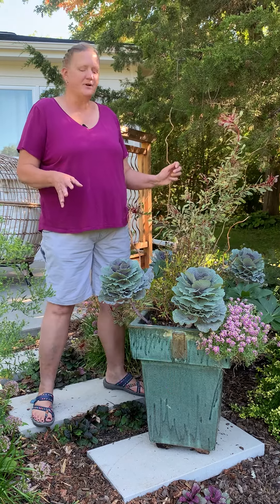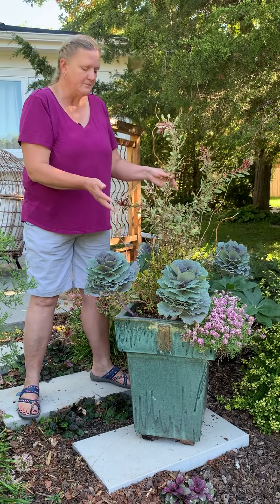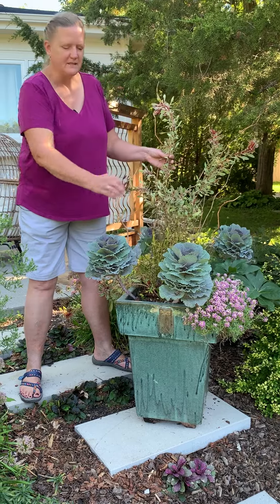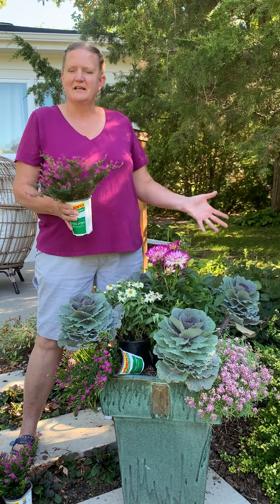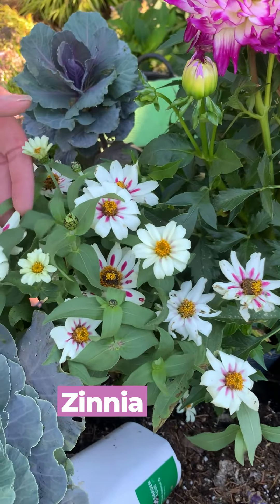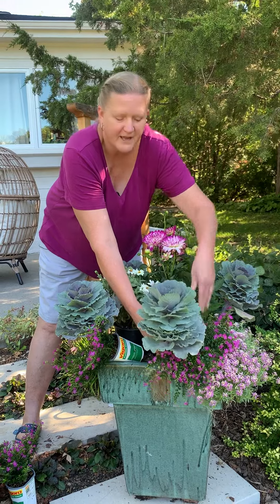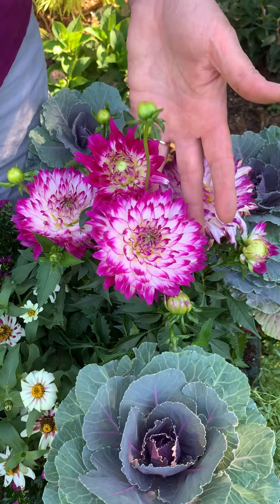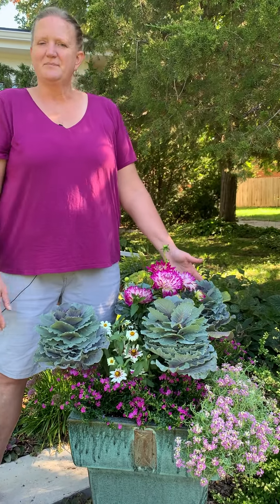Fall Container Makeover with Dahlias!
Jenny rescues a tired summer container and gives it a refresh for fall!

Ring Pruner:

Pruning Snips:

Garden Kneeler: